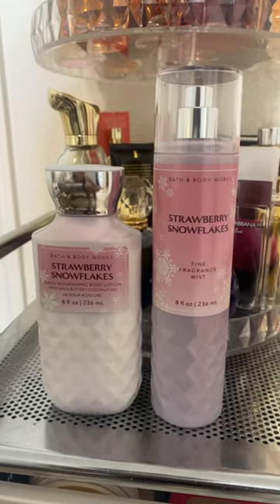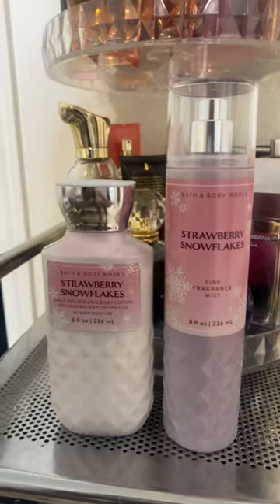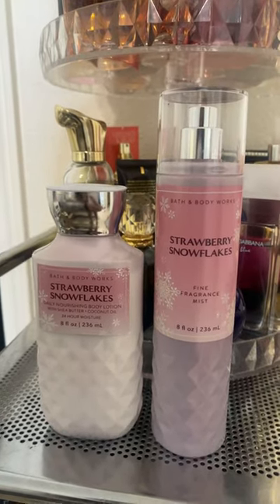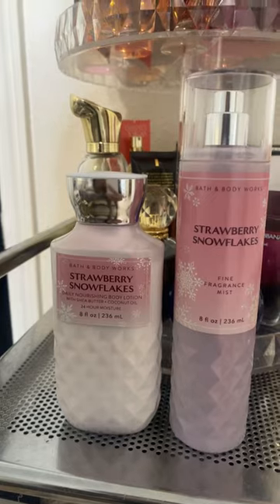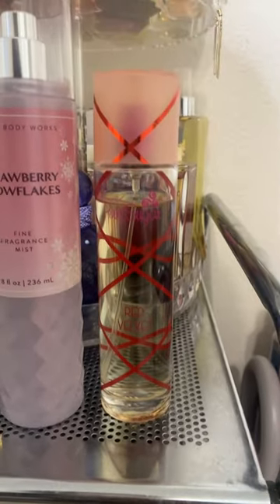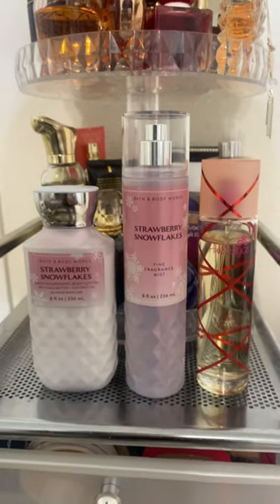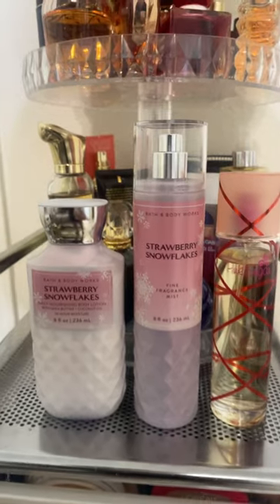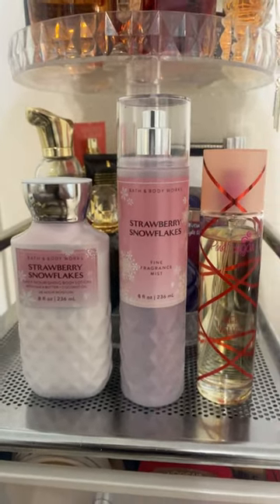Strawberry Milk 🍓🍋🥛🤤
*OPEN MEEE***

Pink Sugar Red Velvet

•ABOUT ME✍🏾📖
Active Duty Army Soldier 👢💪🏾🇺🇸
Sagittarius ♐️
Boy Mom 👦🏾👦🏽
Hometown-MIAMI 🏝☀️

Filmed on: Canon M50